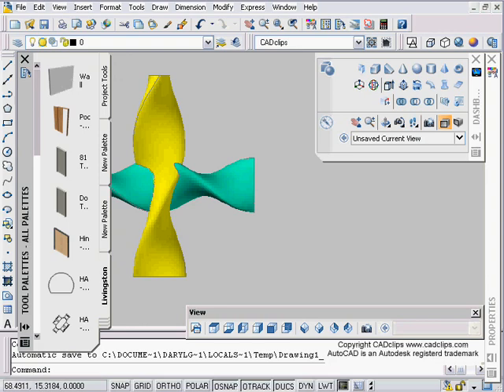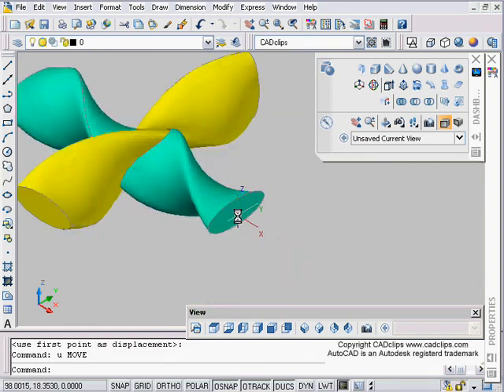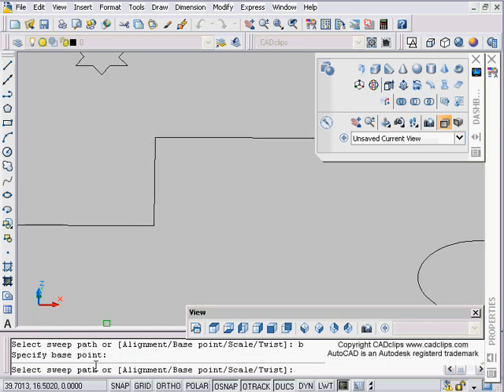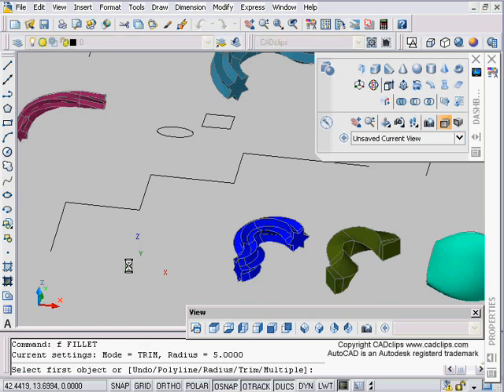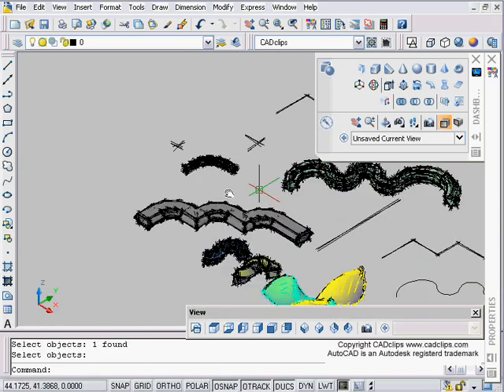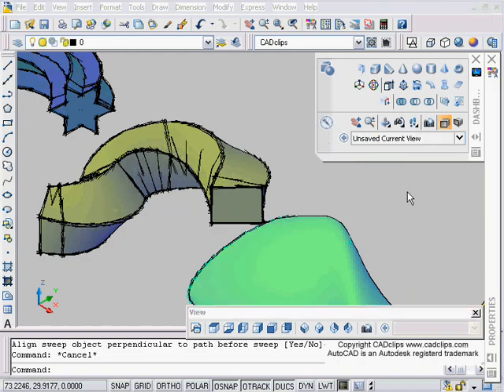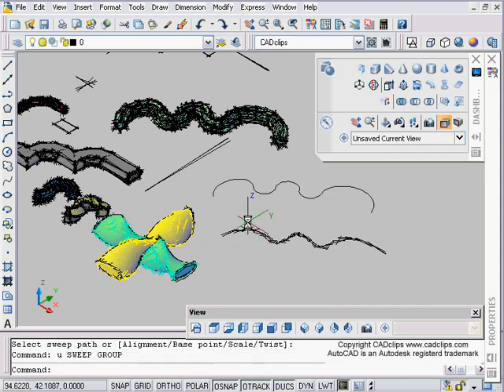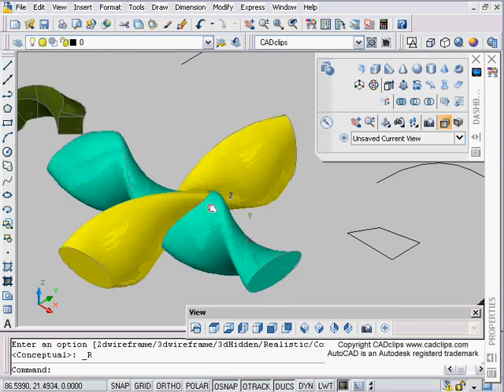ACAD2007 3D 13 SWEEP